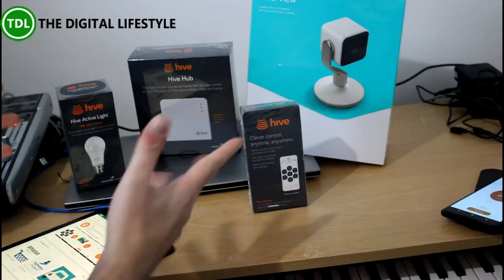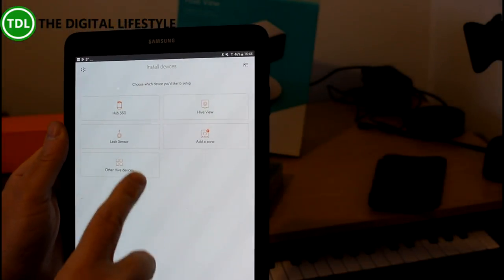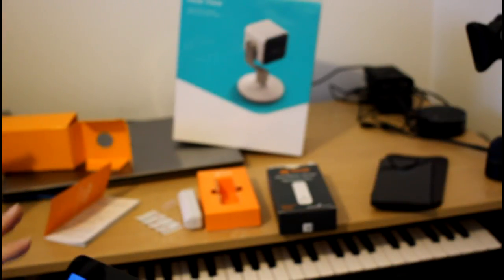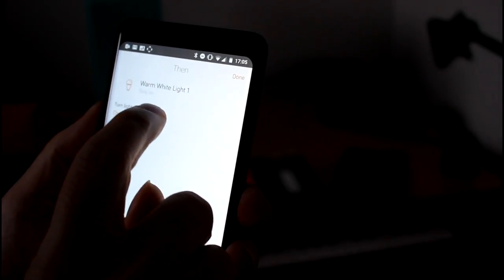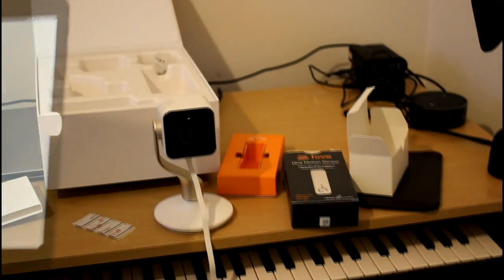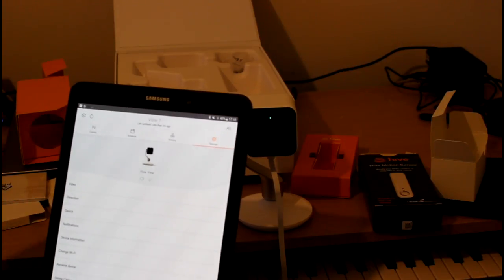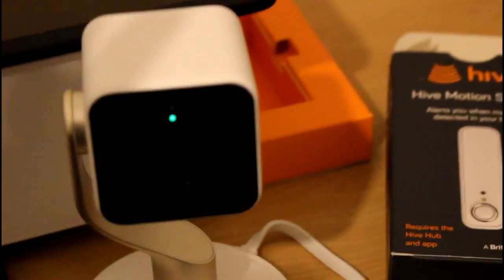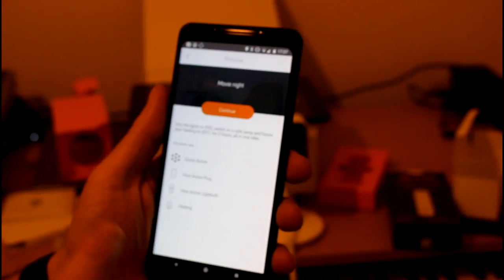Setting up Hive View, Hive Sensor, Hive Active Light and smart actions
I have been a user of Hive Smart Heating system for over year and love how I can control it via my PC, phone or Amazon Alexa. Hive is not just about smart heating they have a range of smart home solutions some of which I am looking at in this video. I am going to be looking at Hive Active Light, Hive View camera and Hive sensor.
I am also going to be looking at Hive's smart actions for automating your smart home. I will look how automate things like sensor to switch on a light or the camera can turn on your heating.